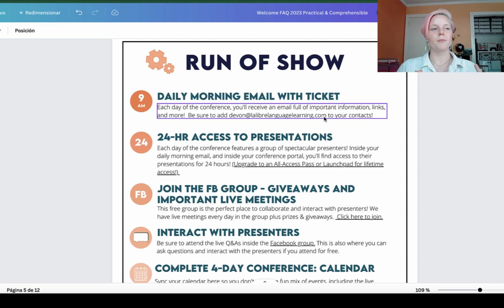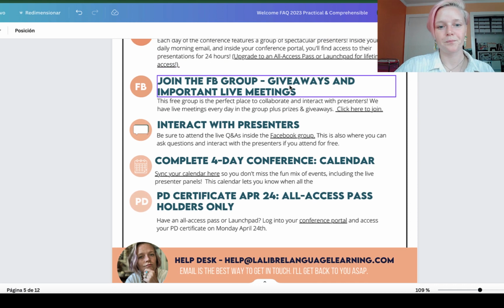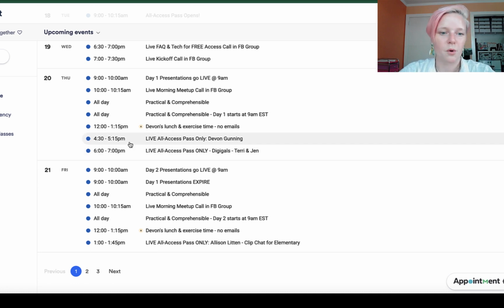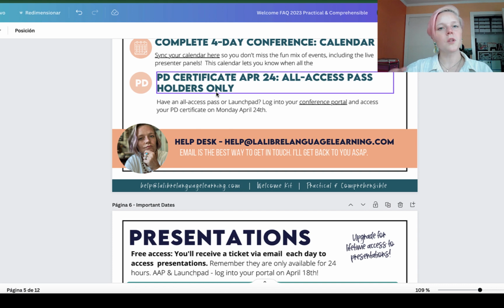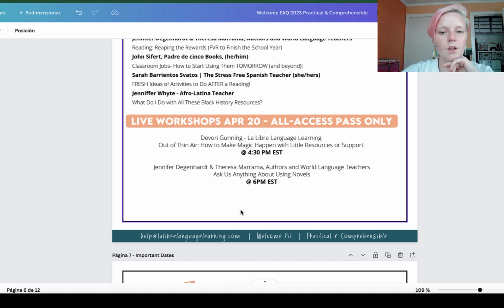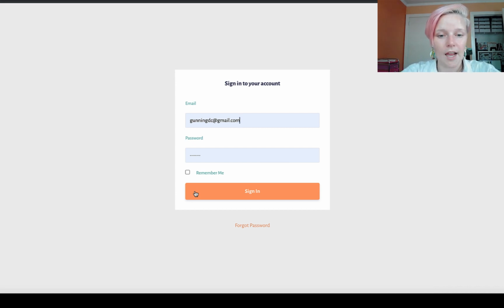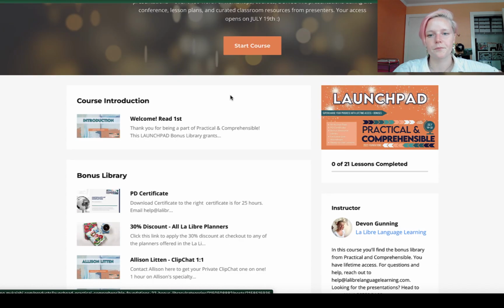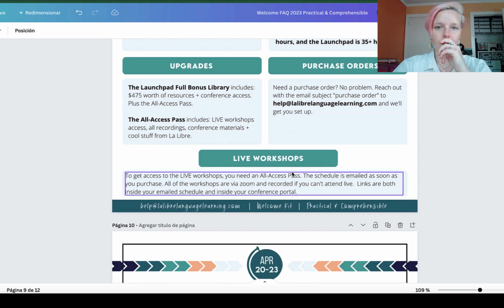Practical & Comprehensible 2023: Full FAQ and How-To for all your ?s on how the conference works!